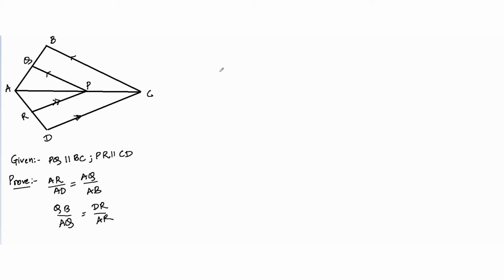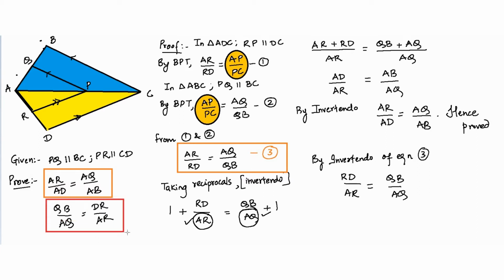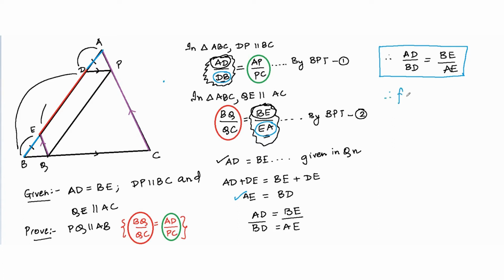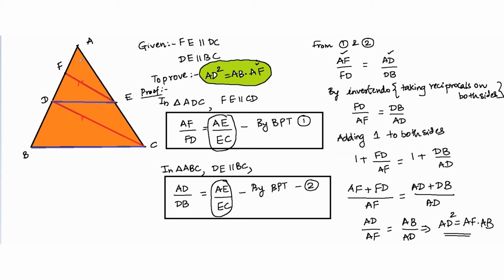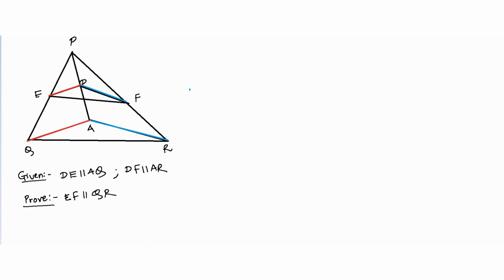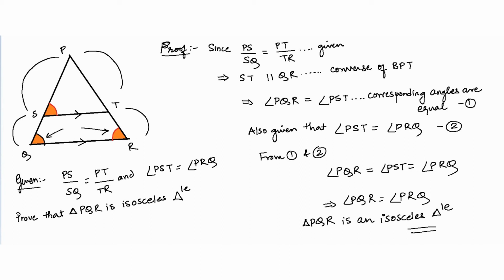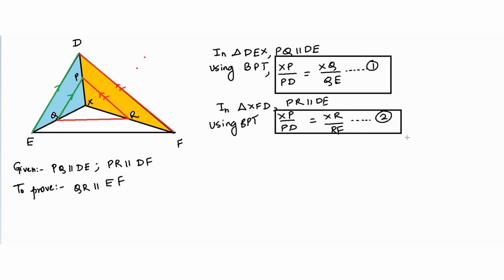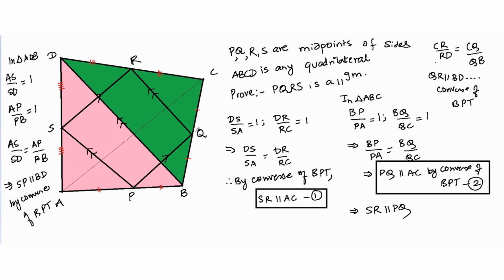Similarity of Triangles Episode 15: BPT, Angle Bisector theorem and Converse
This video discusses problems based on the basic proportionality theorem (BPT) also known as Thales theorem. Also problems based on the converse of BPT are also discussed in this video. In addition we also discuss problems based on Angle Bisector theorem and its converse.